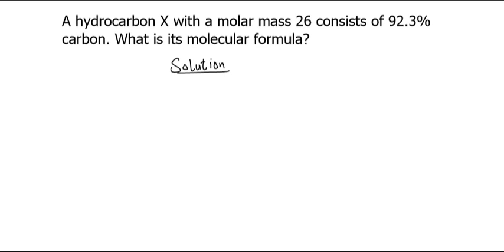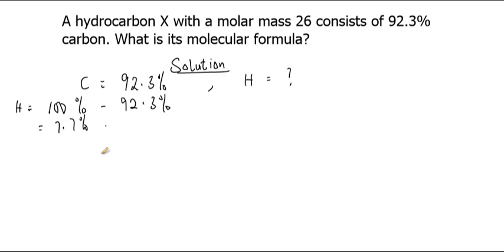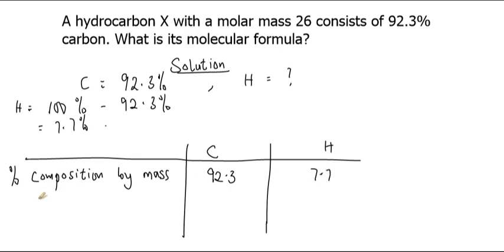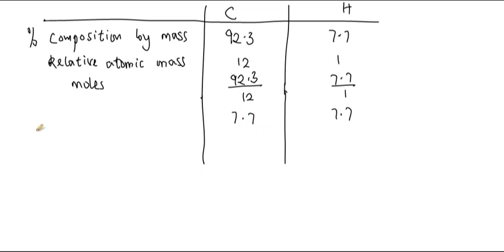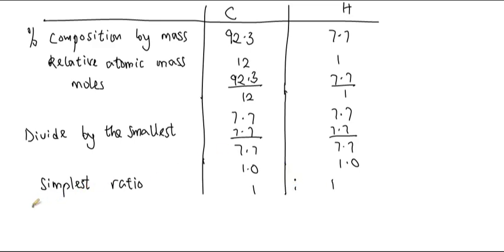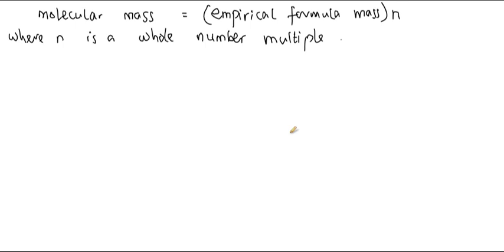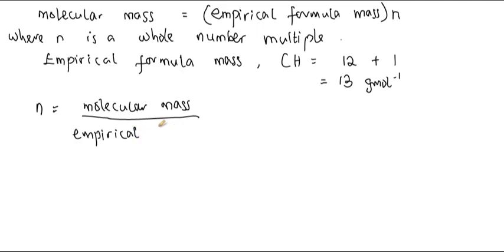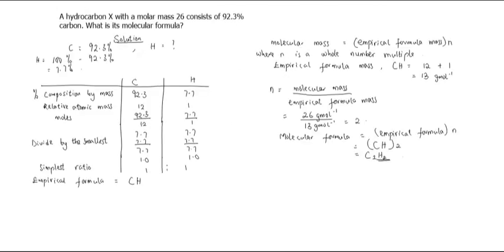A hydrocarbon X with a molar mass 26 consists of 92 3% carbon What is its molecular formula